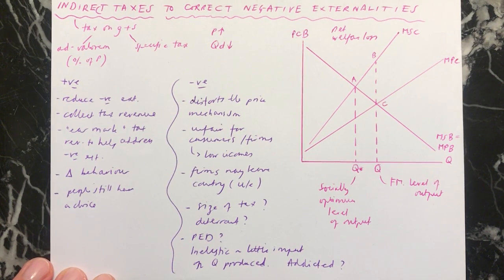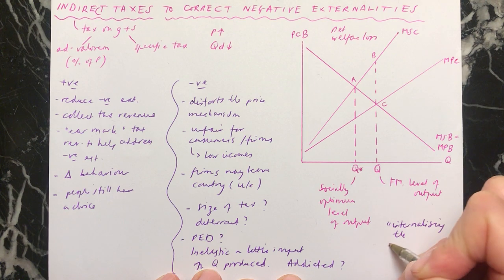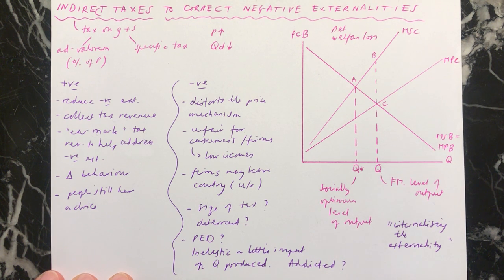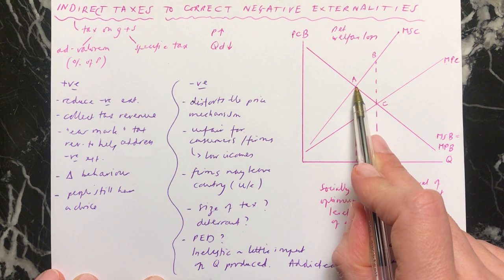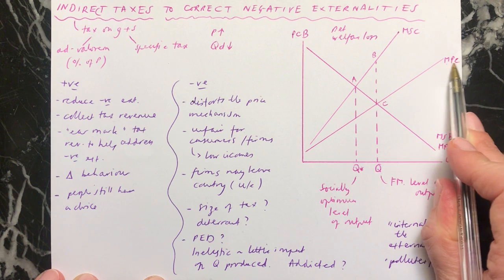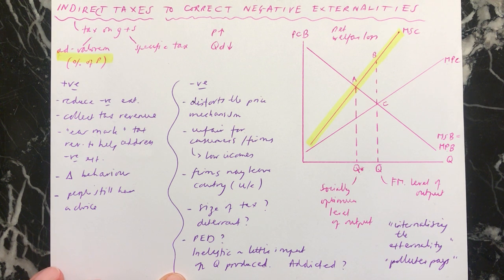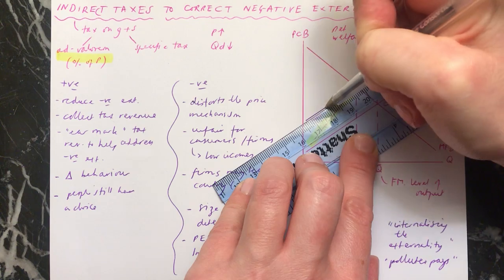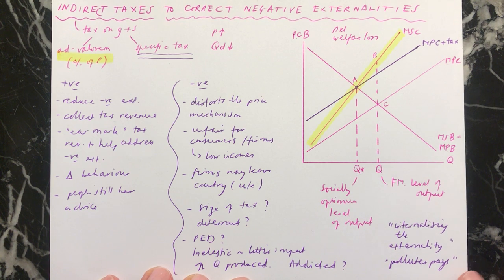More technical - indirect taxes to reduce negative externalities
Simply explaining a slightly more complex analysis of using indirect taxes to address negative externalities, including a diagram